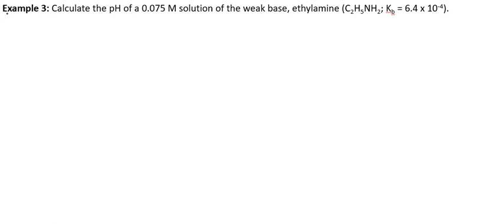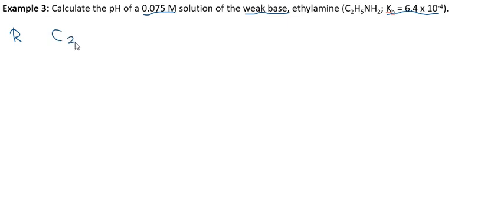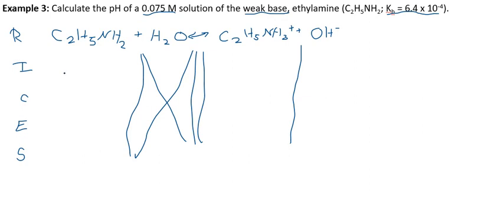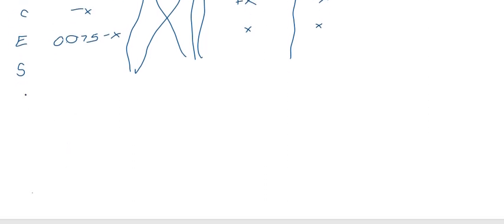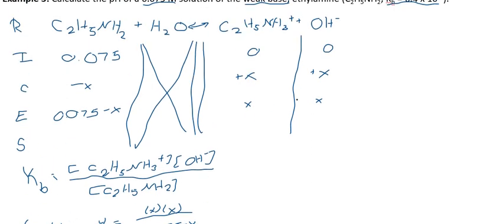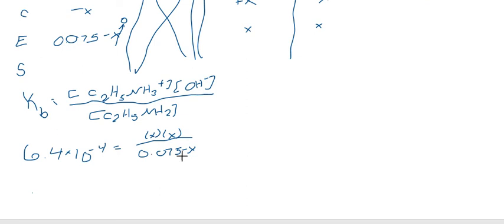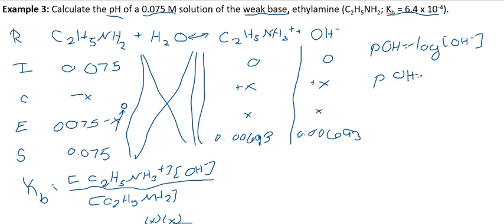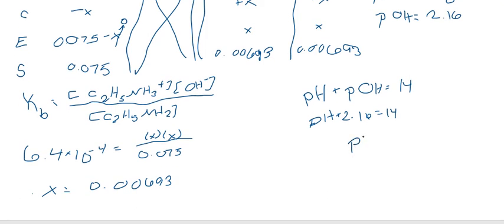U6L4 Example Problem 3